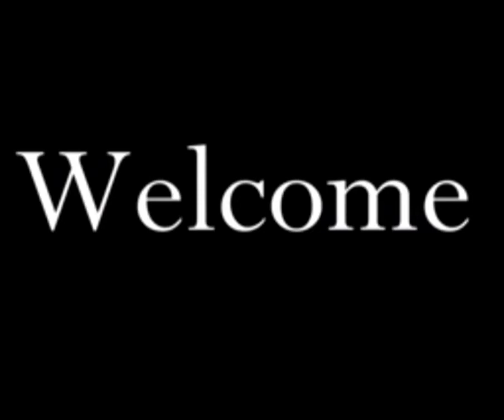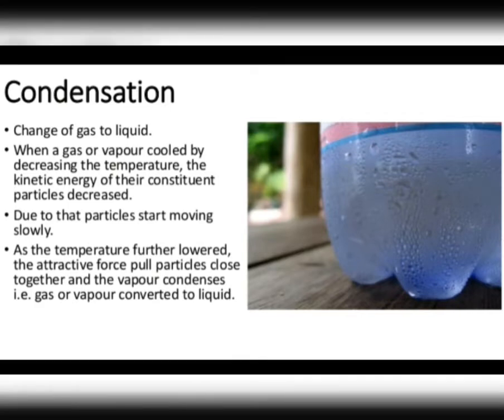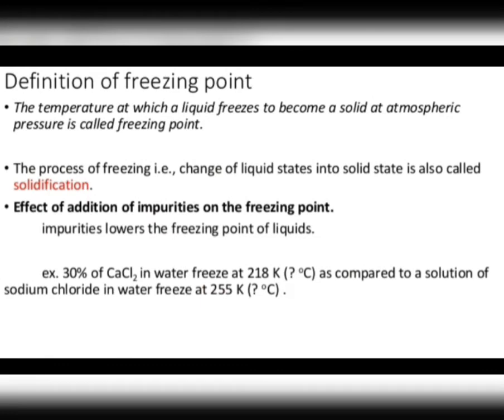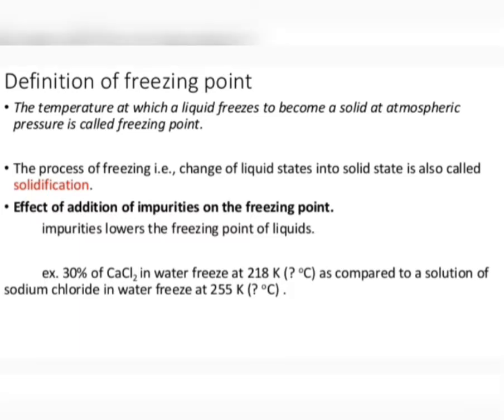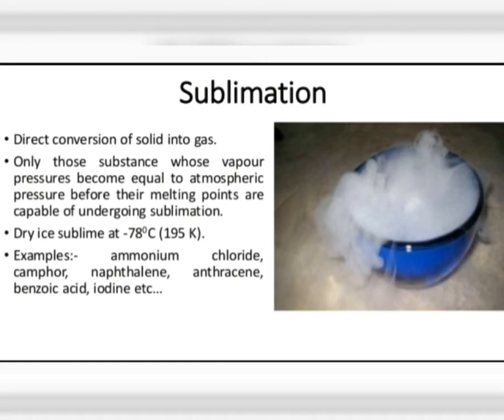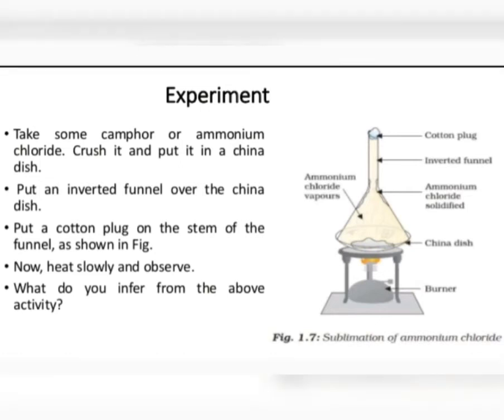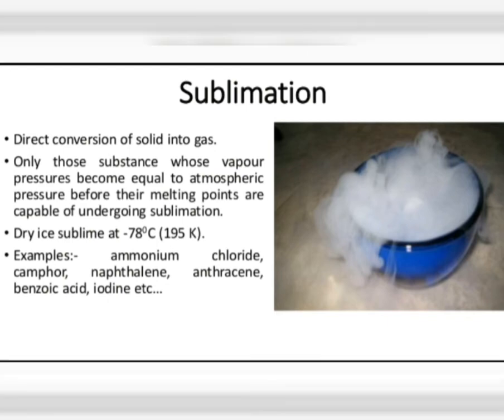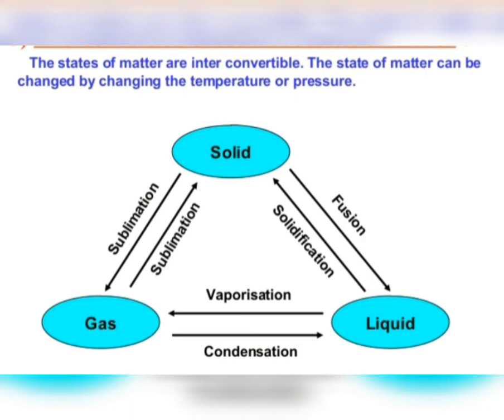Condensation | Freezing | Sublimation | Matter in our Surroundings | Class 9